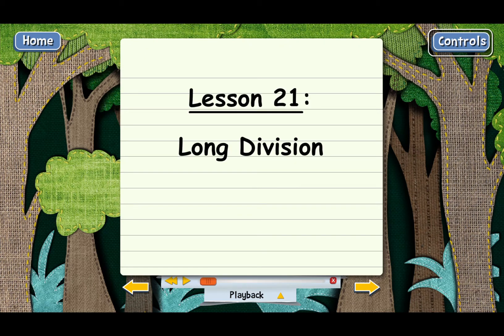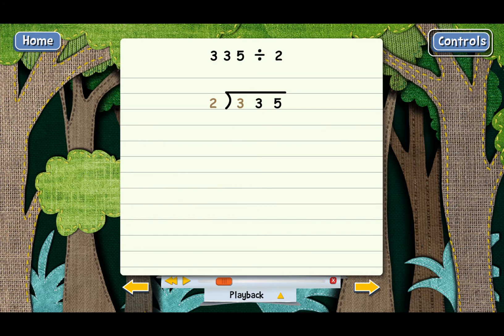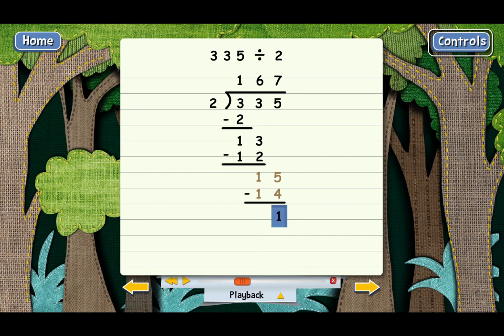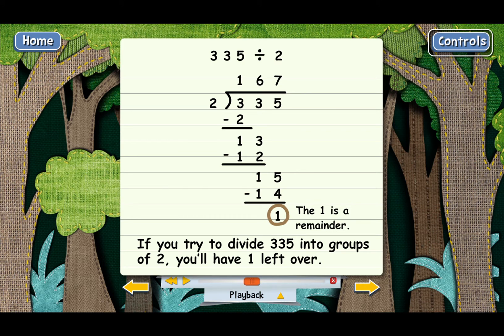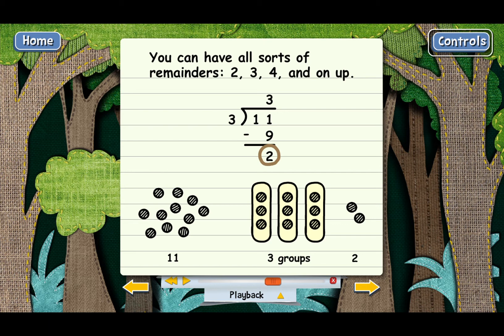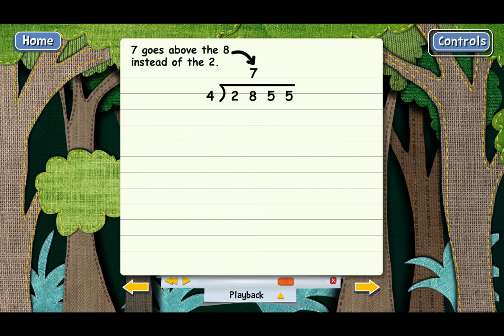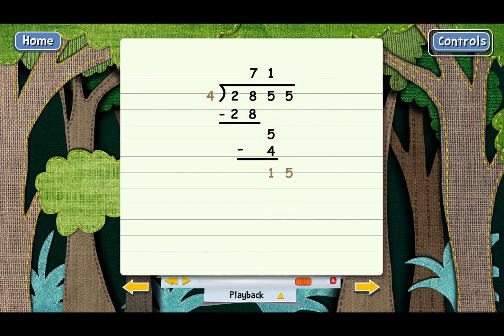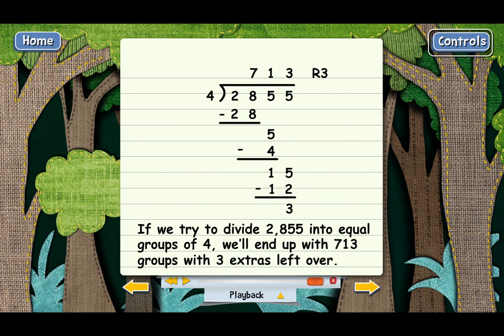How To Do Long Division With Remainders (Math 6 Lecture)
Lecture for Teaching Textbooks Math 6, Lesson 21. Shows how to do long division with remainders using the traditional algorithm. Several examples are shown with 2-digit, 3-digit, and 4-digit numbers divided by single digit numbers.